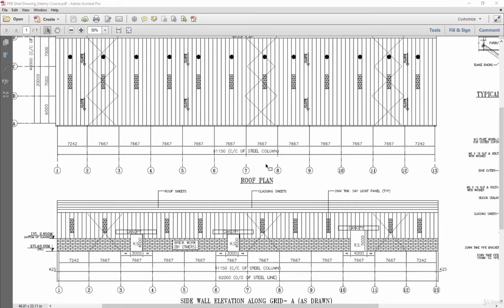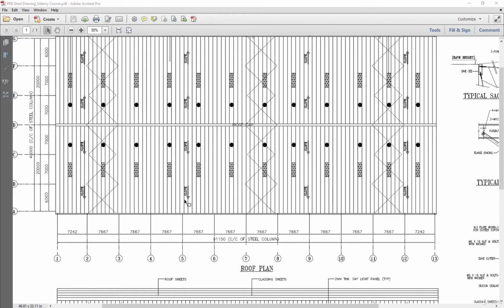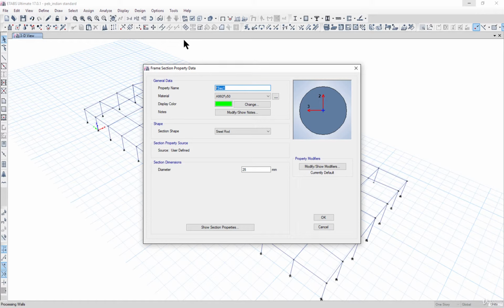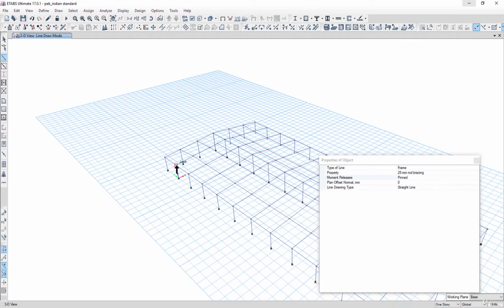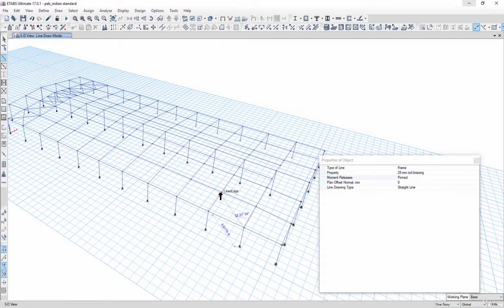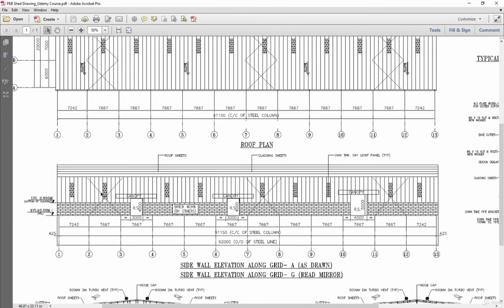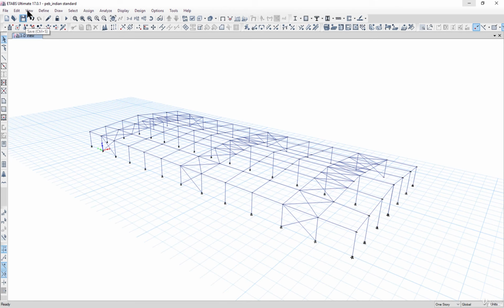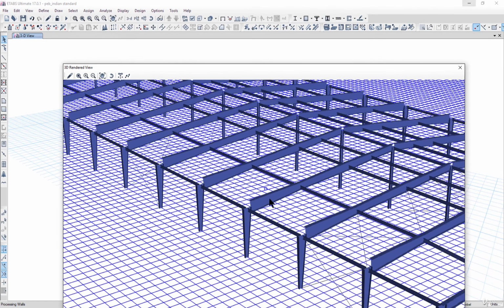7 Draw Plan and Elevation Bracing